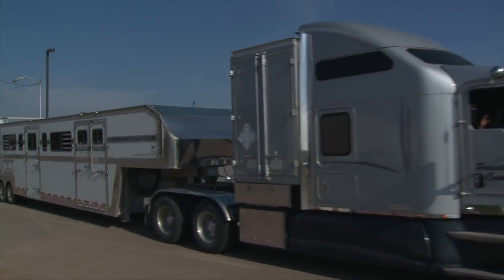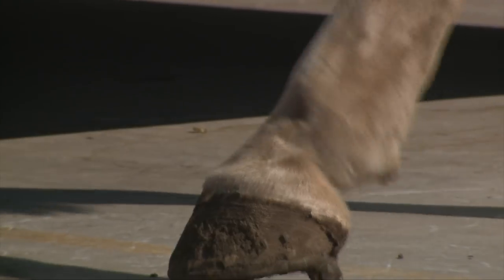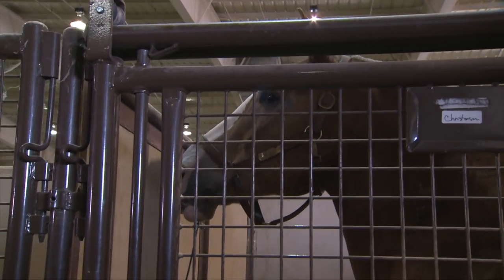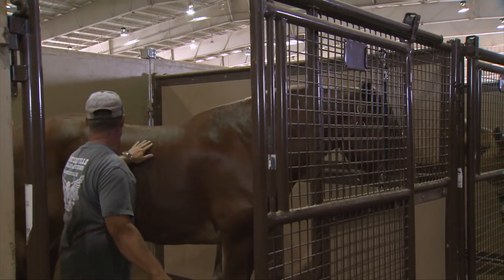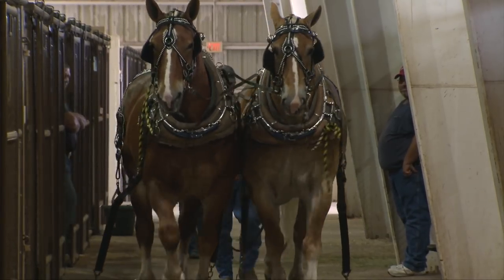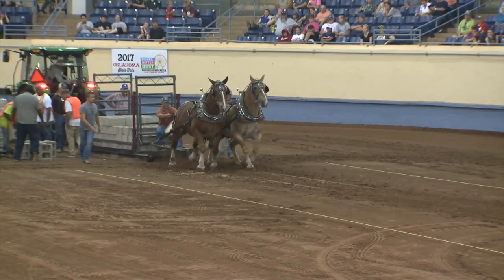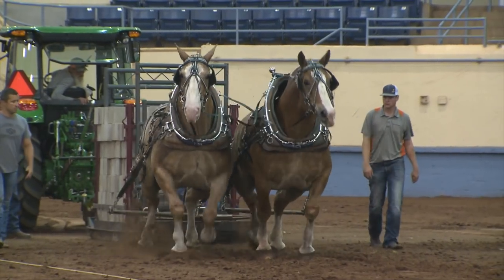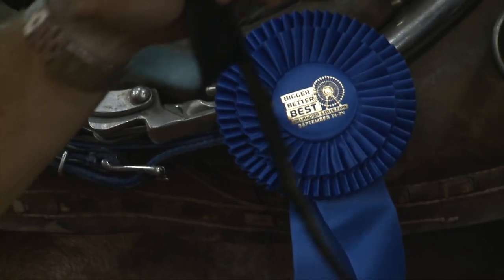Pulling for the prize (9/30/17)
SUNUP learns how teamwork translates to horsepower. We follow a team of draft horses as they compete at the state fair.